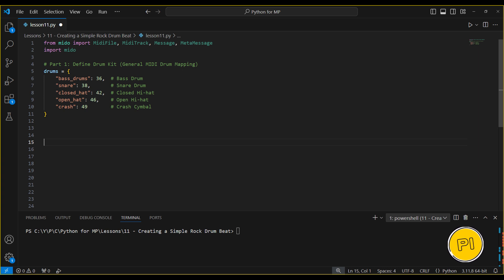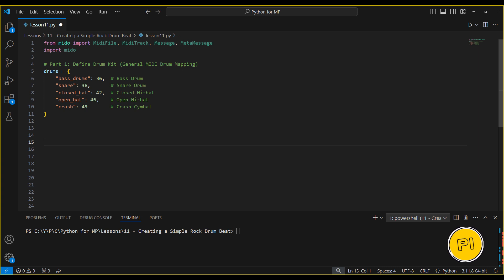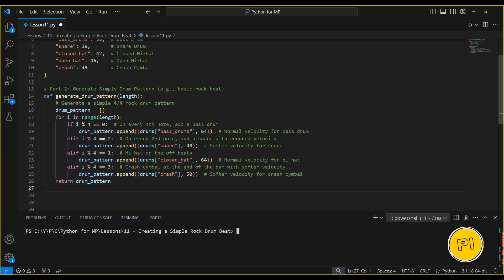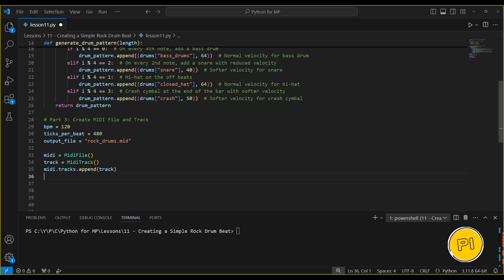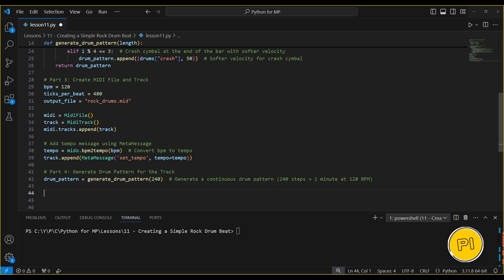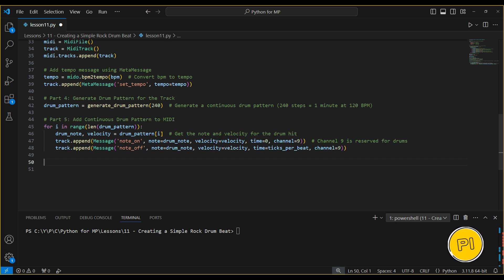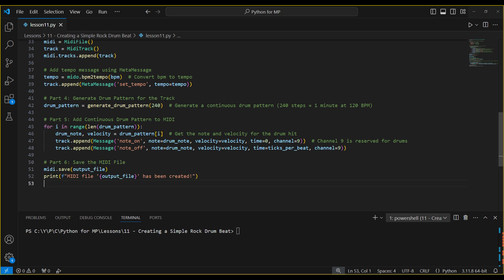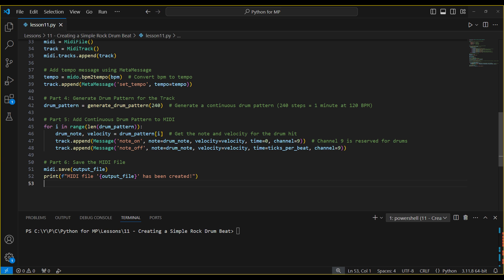Python Music Production #10 - Creating a simple rock drum beat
In this lesson, we’ll create a basic rock drum track in MIDI using Python. We’ll use General MIDI drum mappings to generate a simple drum pattern with customized velocities for different drums.